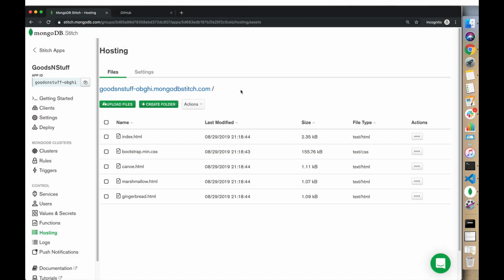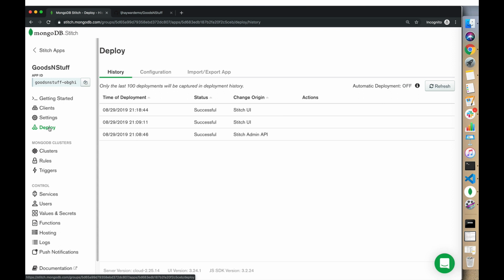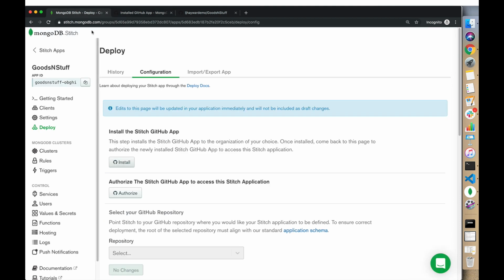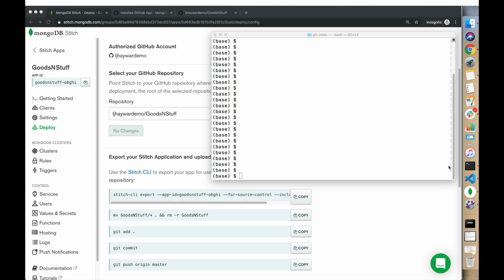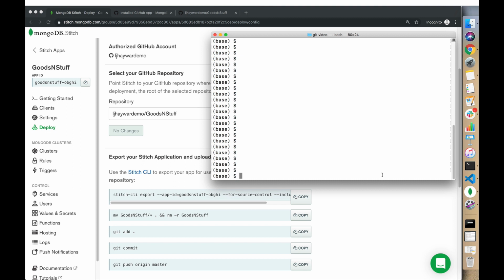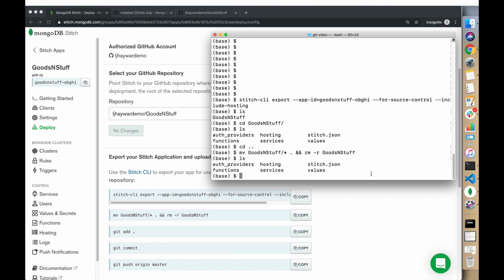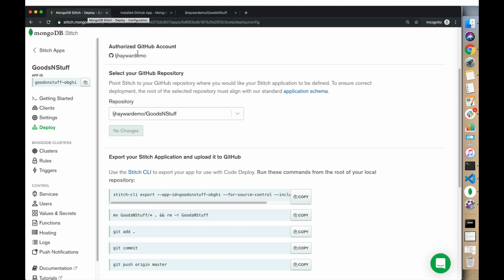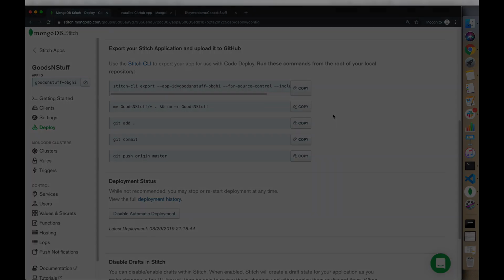Configuring MongoDB Stitch Automatic GitHub Deployments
In this video, Developer Advocate Lauren Schaefer demonstrates how to configure MongoDB Stitch automatic GitHub deployments.  If you missed her previous video where she demonstrated this feature,
Try Stitch automated deployments today by visiting Get the details in the official documentation